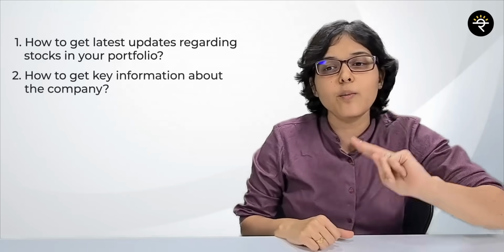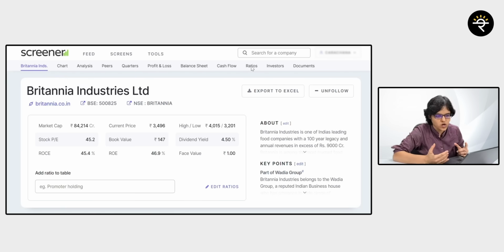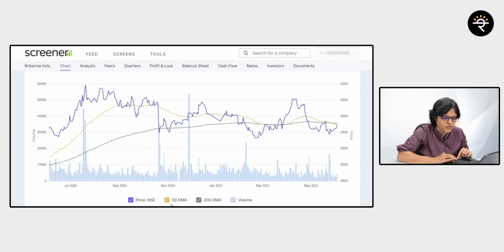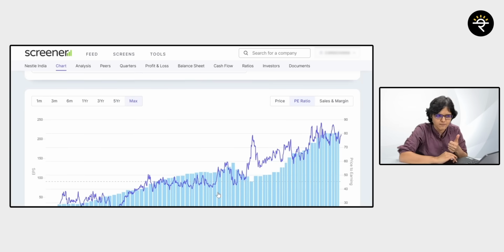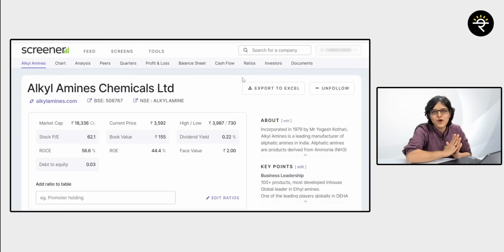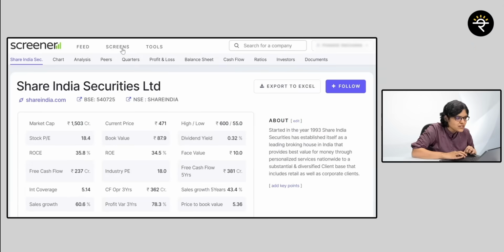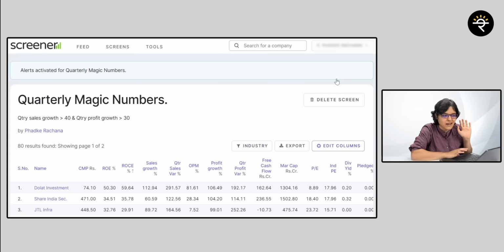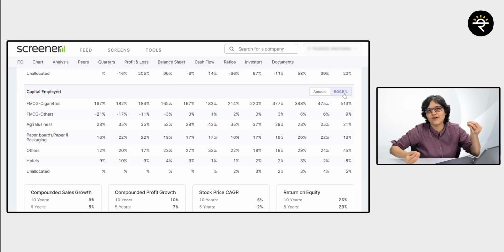How do I Analyse Stocks? | Investment Masterclass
In this video, you will get to know my recipe of analysing stocks.

00:00 - Start
00:37 - Introduction
02:20 - How to get updates about the stocks in your portfolio?
05:12 - How to find the key information about a company?
08:42 - How to find an undervalued stock?
15:32 - How a beginner can start analyzing a company?
17:26 - How to spot turnaround stock stories?
25:53 - Why ITC is falling?
29:56 - Conclusion

You can get my Stock Market courses It’s an opportunity to learn 65+ concepts relating to Basics of Stock Market in 11 sessions! Feel free to WhatsApp on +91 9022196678 if you have any purchase-related queries.

To invest in themes based portfolios, check out the following Smallcase